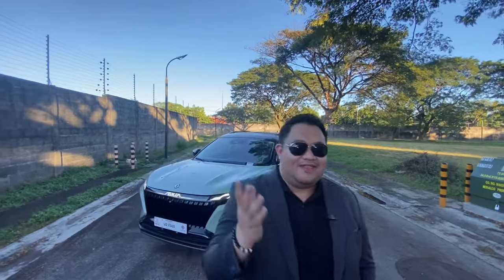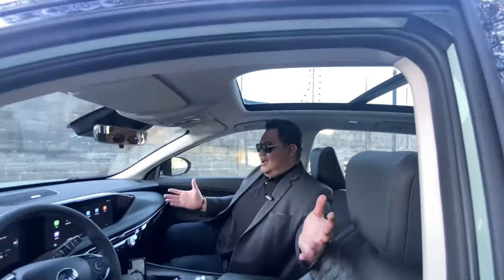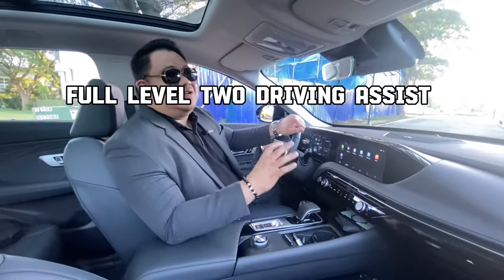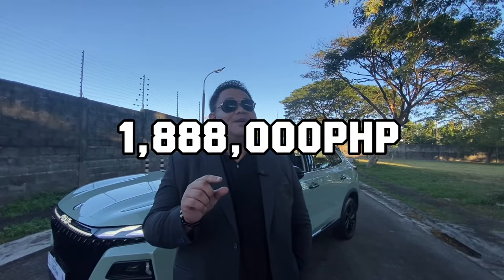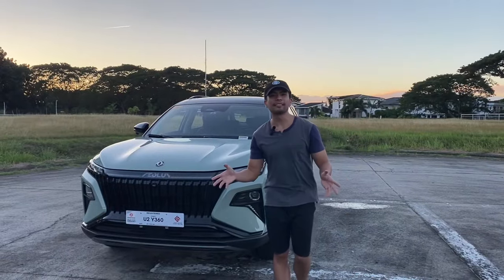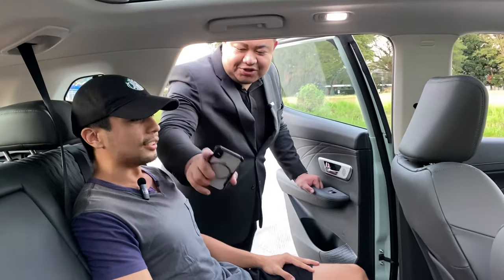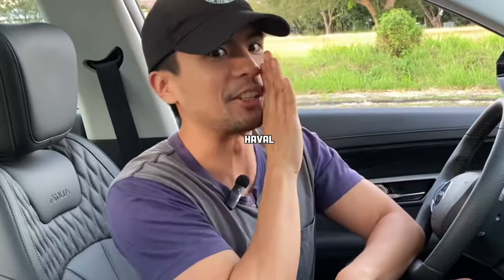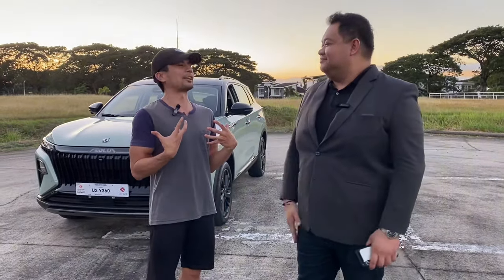PREVIEW: 2023 DongFeng Aeolus Huge Hybrid | Auto Haven PH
To top of this year, here’s our quick take on what we think about the 2023 DongFeng Aeolus Huge Hybrid!

Thank you for all your support this year and rest assured that we’ll bring back more car content for you guys over here on Youtube!!

Presenters:
James Tagle
John Carlos

Editor:
John Carlos

🎵 Track Info:

Title: Can’t Stop by LiQWYD